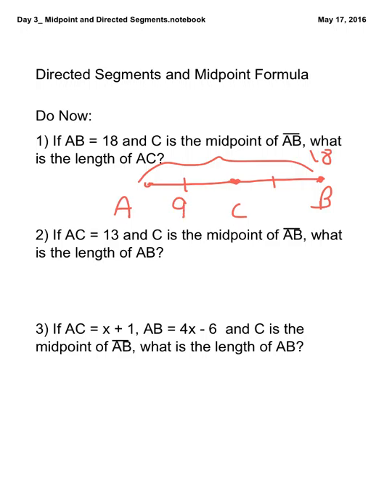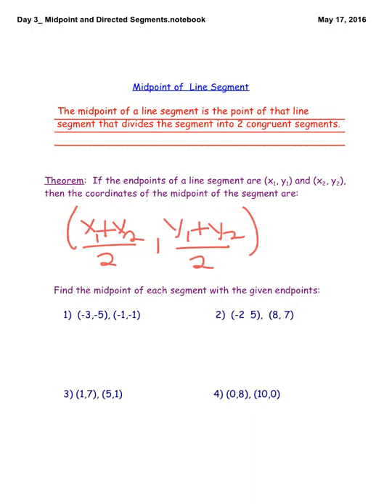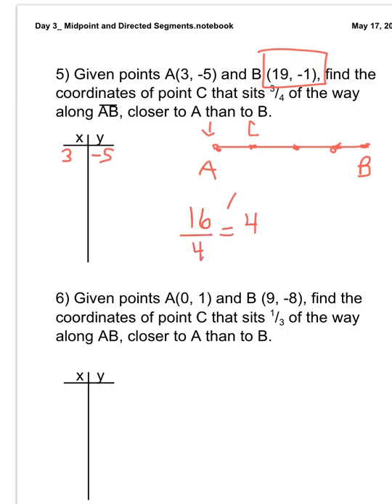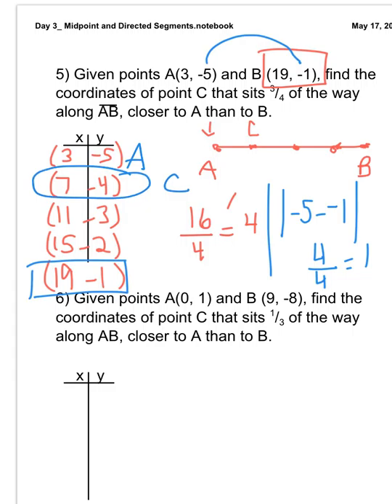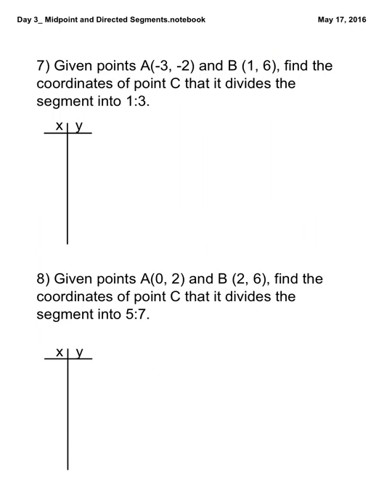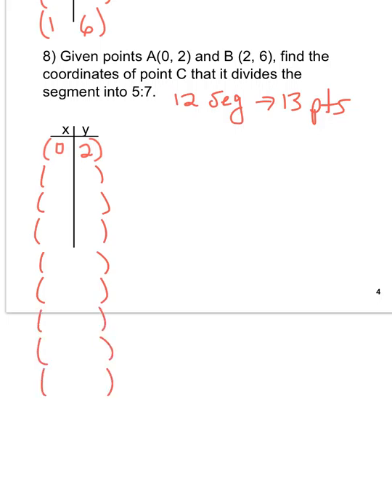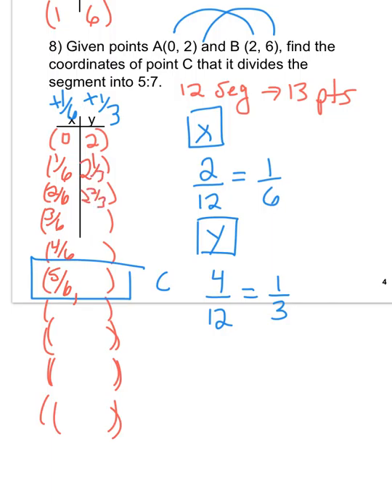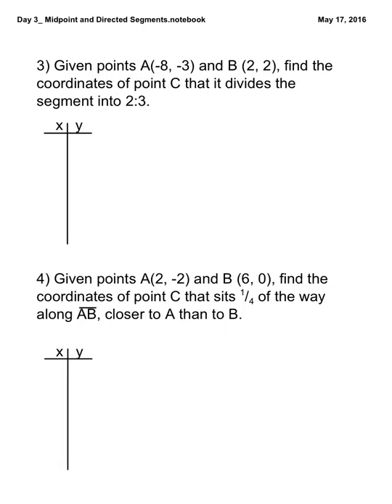Made with Explain Everything™ Interactive Whiteboard